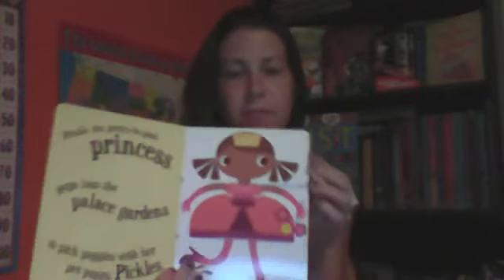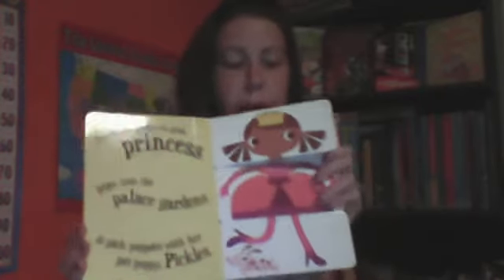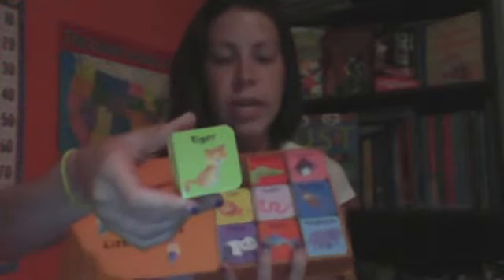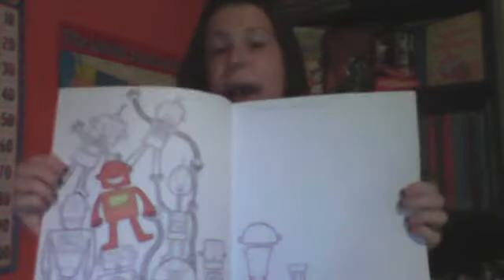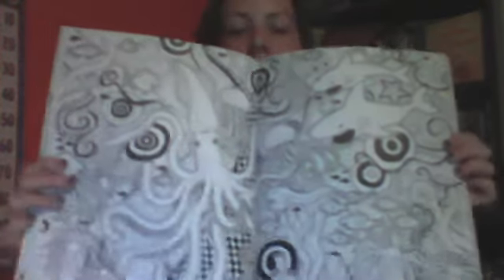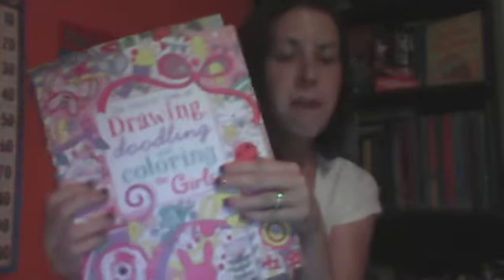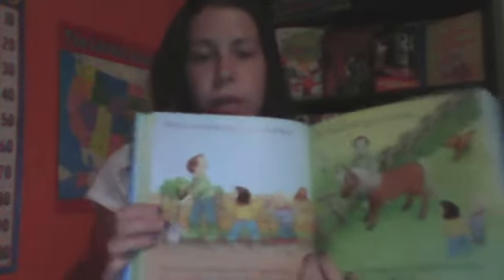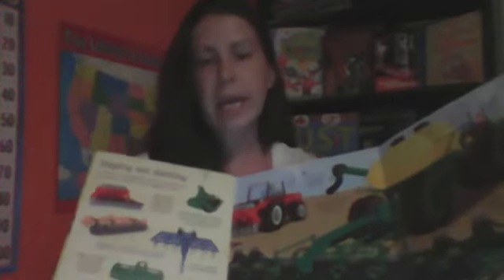5 titles in 5 mins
Muddle & Match, My Animal World, The Complete Book of Farmyard Tales, Big Books, and the Drawing, Doodling, and Coloring Book